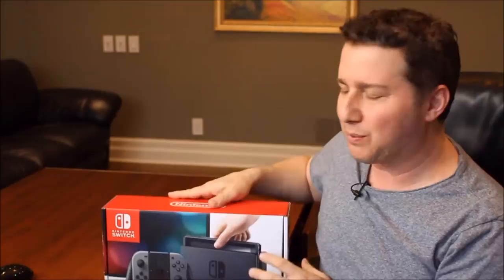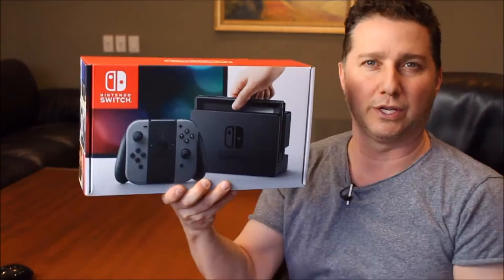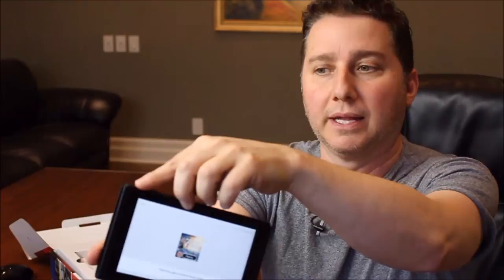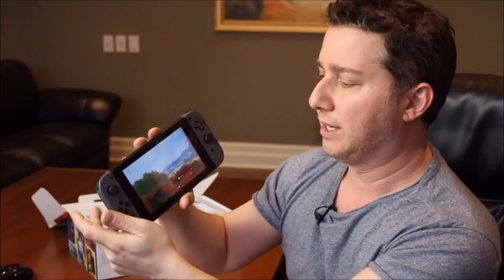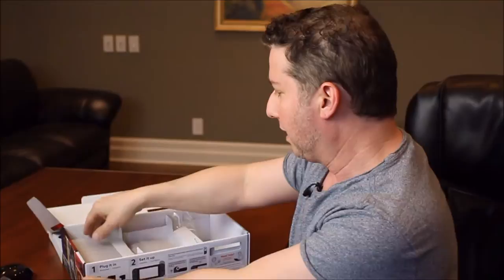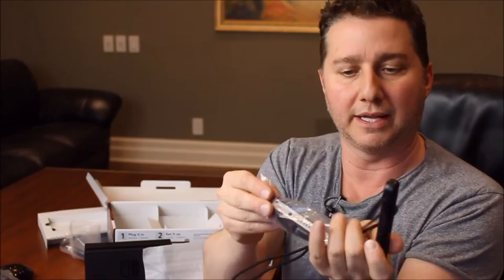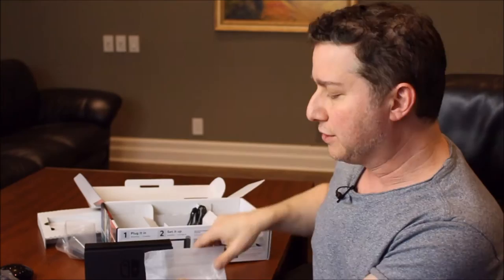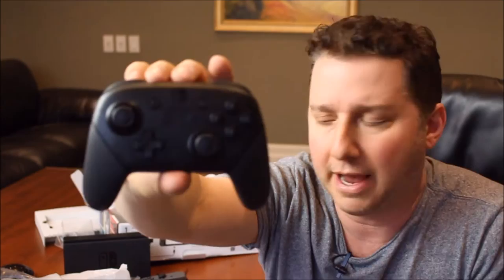Nintendo Switch Unboxing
In this 10-minute unboxing video, tech and gaming journalist Marc Saltzman shows what's included in the Nintendo Switch, including the gaming system, controllers, base station, and more.